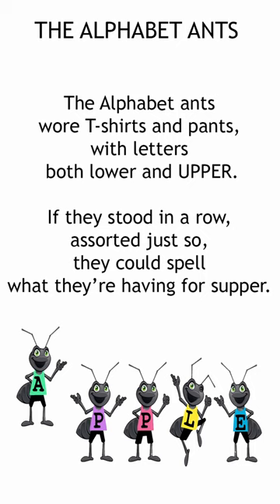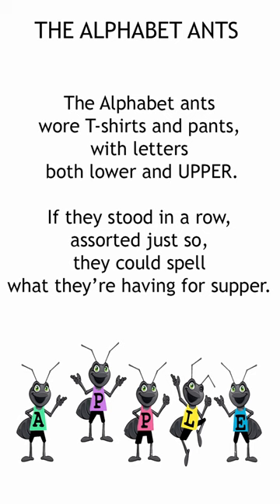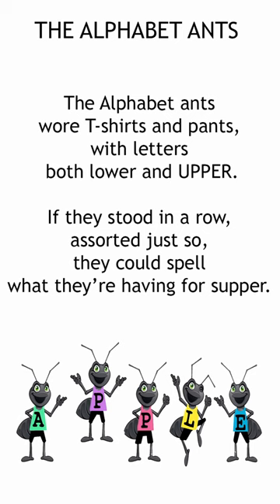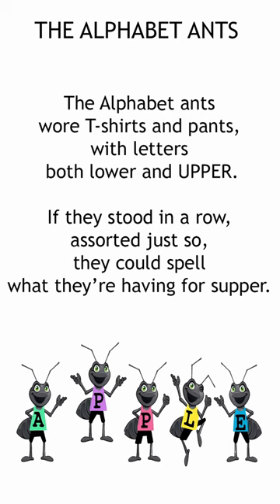🩳 THE ALPHABET ANTS, a poem by Anne Miranda.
Anne Miranda reads her poem, THE ALPHABET ANTS -featuring the short /a /sound. Ages 2-6.   (🖲️ CLICK SHOW MORE BELOW)

A cute poem about the Alphabet Ants, that have learned how to spell.  Use to identify /a/ and it's short sound.  Especially for summer school and home schooling.

Video produced by Tyler Miranda.